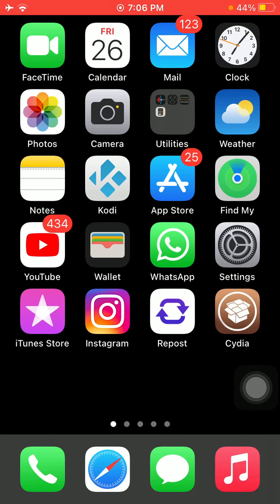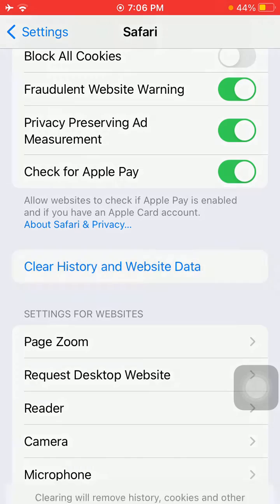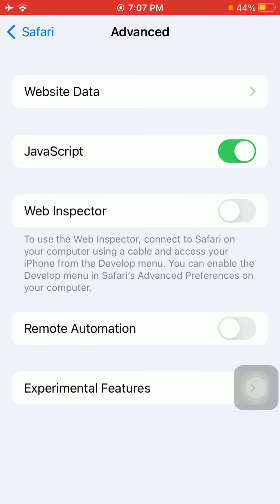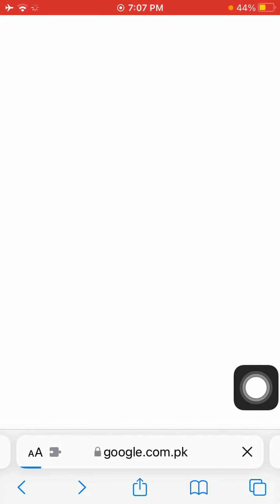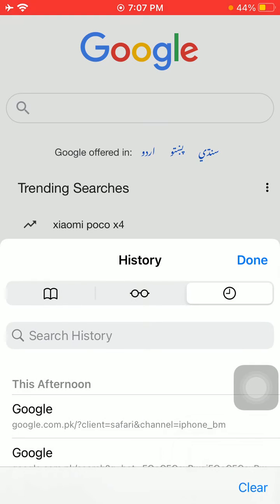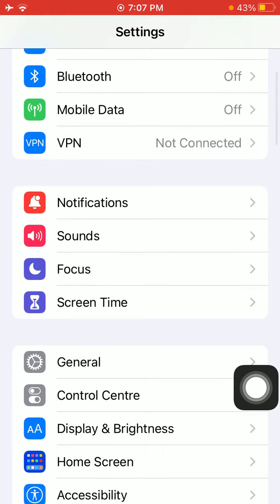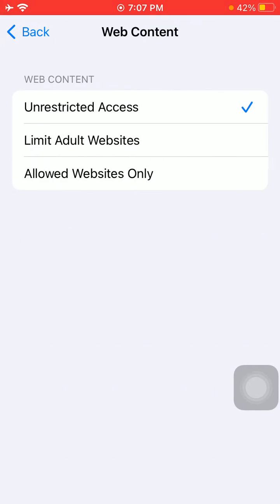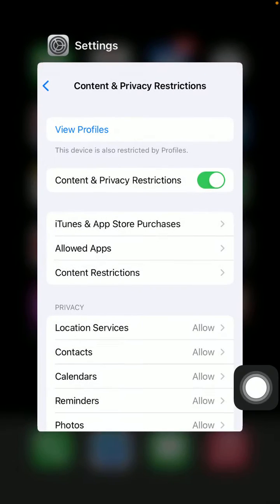how to fix if Safari can not open sites in your iPhone or iPad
SAFARI CANNOT OPEN THE PAGE BECAUSE THE SERVER CANNOT BE FOUND
safari cannot open the page cannot establish a secure connection
safari cannot open the page because your iphone is not connected to the internet
safari can't open the page
safari cannot open the page because the server cannot be found 2020
safari cannot open the page ipad
safari cannot open the page because the address is invalid
safari cannot open the page macbook
why can't i open some websites on my mac